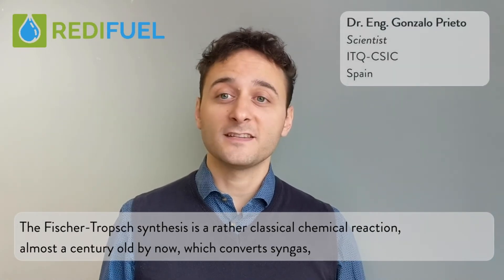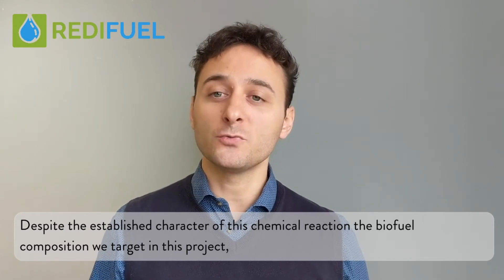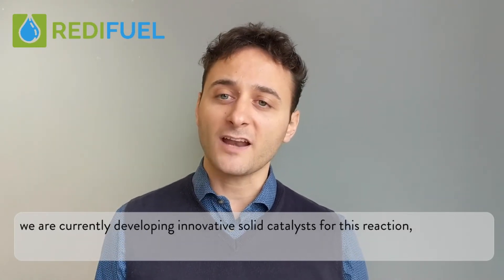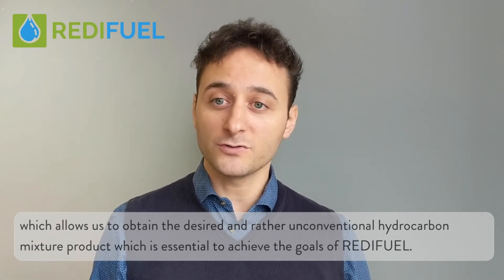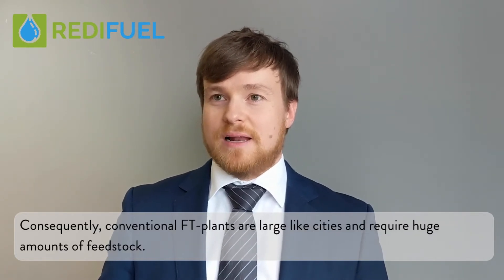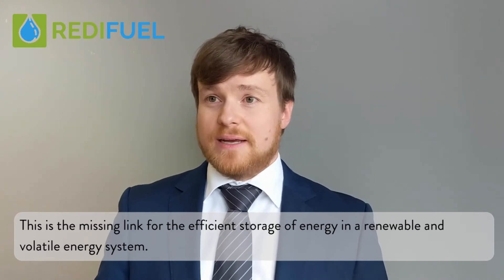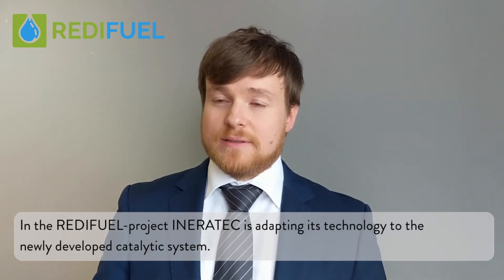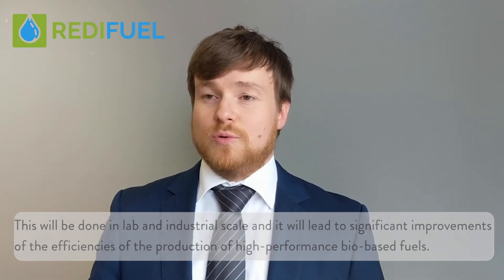REDIFUEL - Fischer Tropsch Process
Starring:
- Dr. Eng. Gonzalo Prieto, Scientist, ITQ Institute of Chemical Technology Spanish Research Council CSIC, Spain
- Dr. Linus Schulz, Chemist, INERATEC, Germany

Credits:
- Director: Maarten Weide, project manager at Uniresearch
- DOP: Wieteke van Balen, project assistant at Uniresearch
- Editing: Mette Blom, Roos Leupen, project assistants at Uniresearch
- Special thanks to MOL, Budapest, partner in the REDIFUEL project, where the videos have been recorded

The REDIFUEL project has received funding from the European Union’s Horizon 2020 research and innovation programme under Grant Agreement no. 817612.